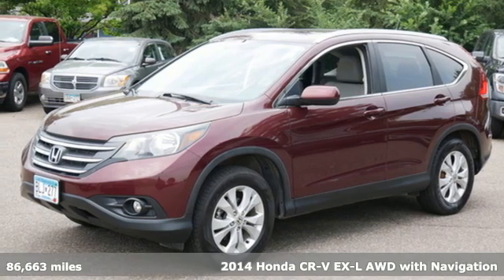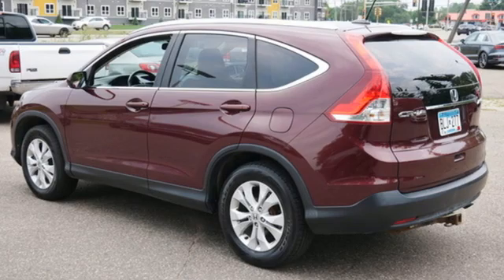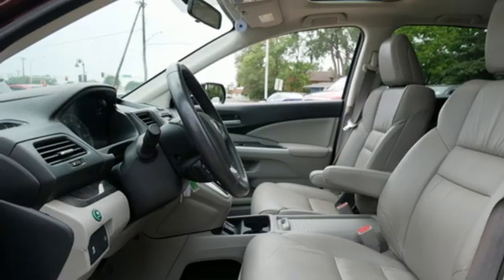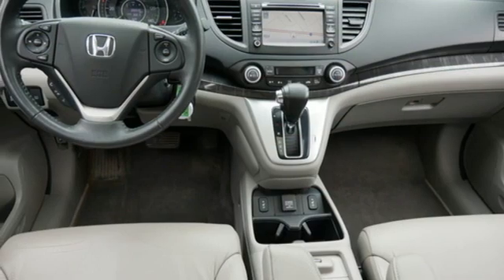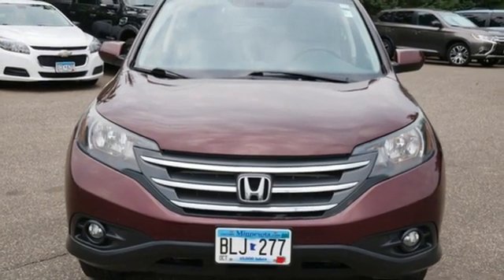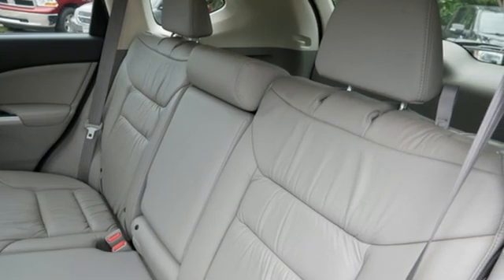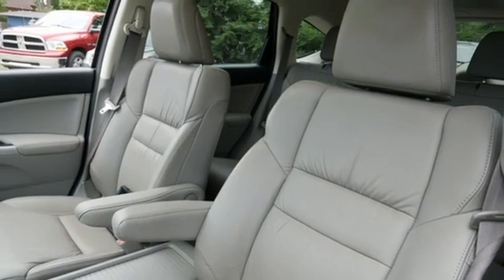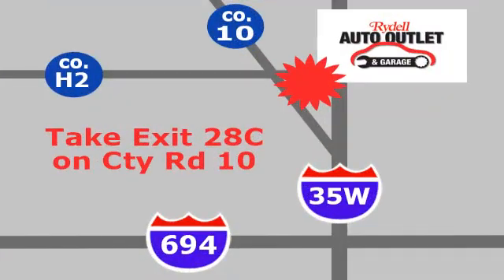2014 HONDA CR-V Minneapolis MN St-Paul, MN M99937TA - SOLD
Year: 2014
Make: HONDA
Model: CR-V
Engine: 146 L 4 Cyl. Cyl.
Transmission: Automatic
Color: MAROON
Interior: Gray
Mileage: 86663
Stock #: M99937TA
VIN: 5J6RM4H76EL024145
Certified with a lifetime powertrain warranty! That means the engine, transmission, drive assembly, (2 or 4 wheel drive) are under warranty for as long as you own it. No mileage or time limits.br2014 Honda CR-V EX-L Maroon AWD 5-Speed Automatic 2.4L I4 DOHC 16V i-VTECbrbrRecent Arrival!brOdometer is 4347 miles below market average! 22/30 City/Highway MPGbrbrAwards:br * 2014 KBB.com Brand Image AwardsbrKelley Blue Book Brand Image Awards are based on the Brand Watch(tm) study from Kelley Blue Book Market Intelligence. Award calculated among non-luxury shoppers. Kelley Blue Book is a registered trademark of Kelley Blue Book Co., Inc.brCall us today for your at home delivery or test drive!

Address:
2375 County Road 10